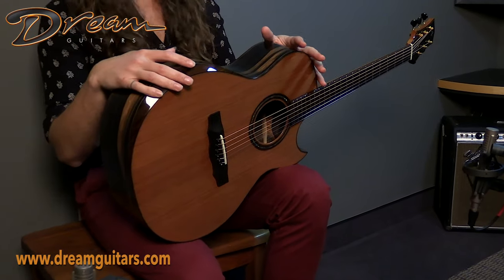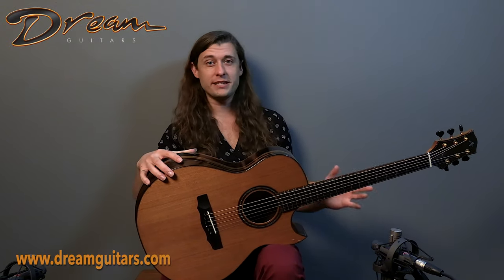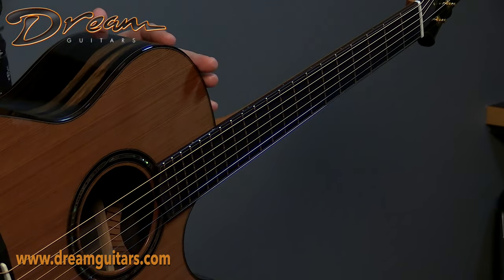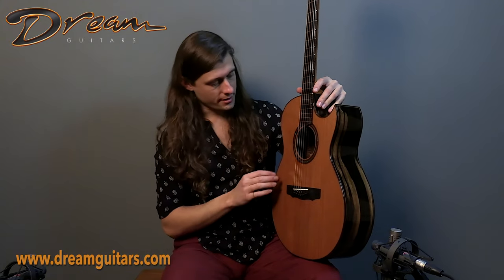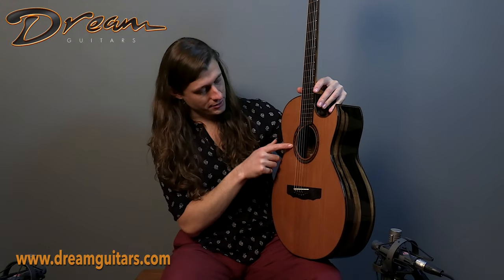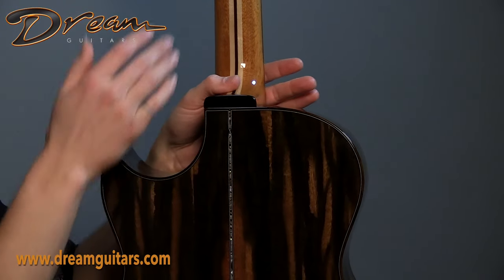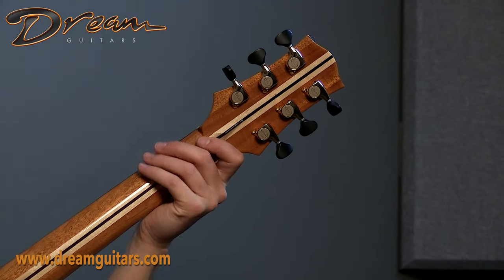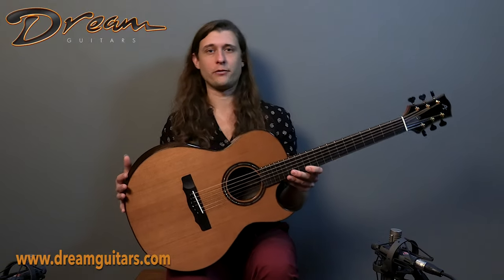Brand New Applegate SJ Crelicam Ebony & Tunnel 14 Redwood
Paul: I love when a maker combines a brighter wood with a full-bodied counterpart. Here the dense Ebony and warm, rich Redwood offer exactly that combination. The result is clarity and depth sure to inspire.

Logan: I had a blast spec'ing this one out with our client and Brian. Redwood and Ebony has become one of my go to wood combos in recent years, and Brian threads the needle with that here: warm when you want it to be, cool when you need it, and sweet and expressive always.

Chapters:
0:00 Applegate SJ Demo with Al Petteway
2:22 Guitar Details with Logan Wells
4:52 Outro with Al Petteway